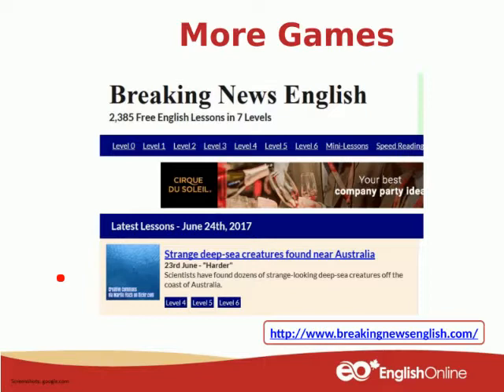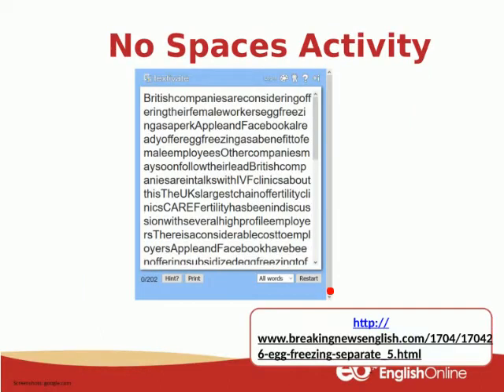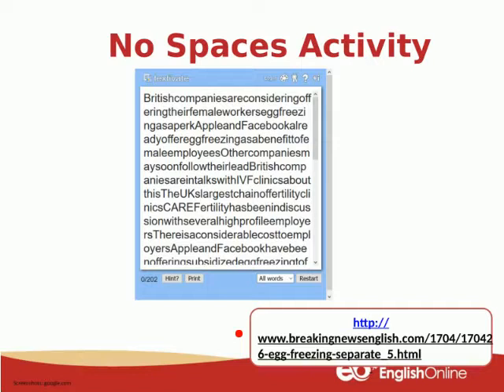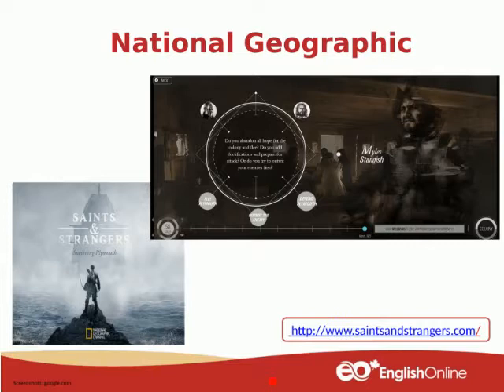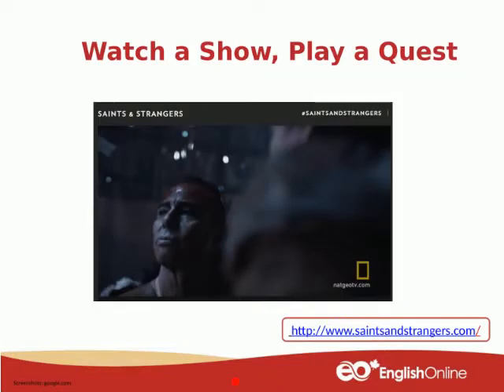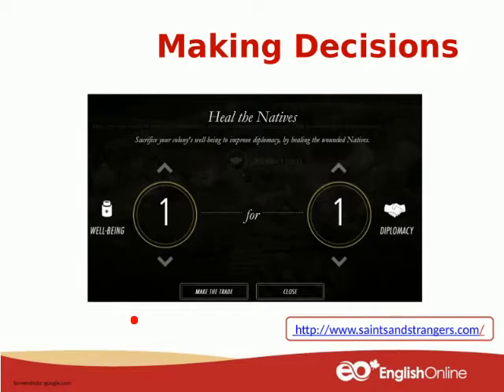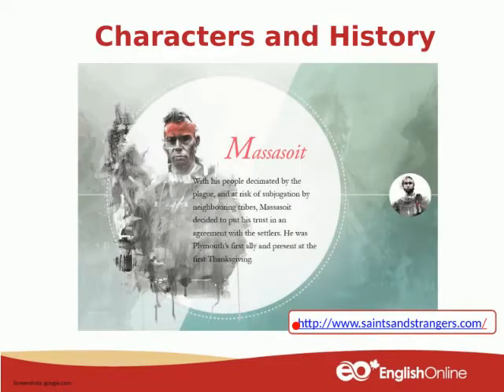TWT Webinar: Using Online Learning Games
Are you a bit bored and tired of your daily teaching routine? Do you need to motivate your learners more? It’s time to add some fun and joy into our classrooms, whether they are online or face-to-face! We are inviting you to join our presentation on using online games for teaching English. You will learn how to use different cool tools. Your learners will definitely like them too.